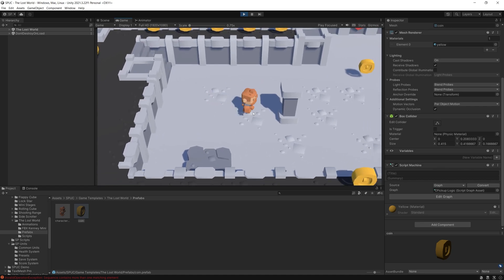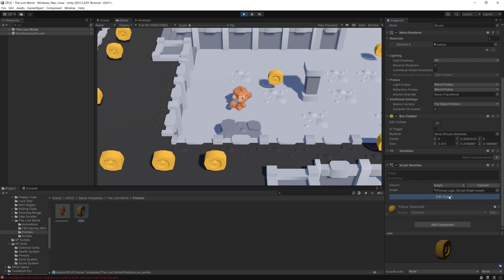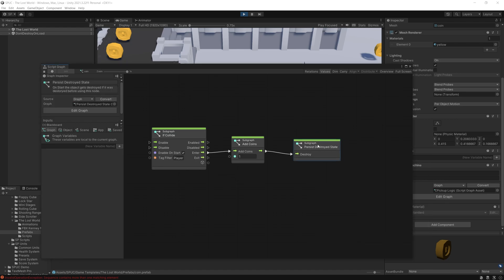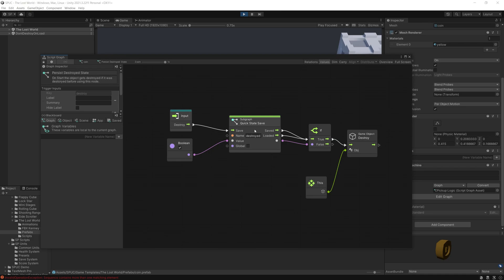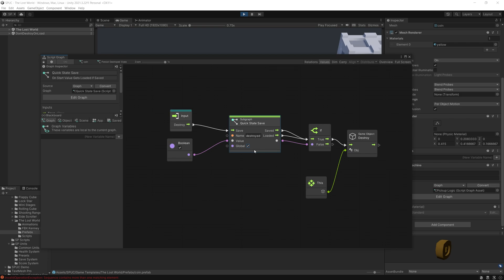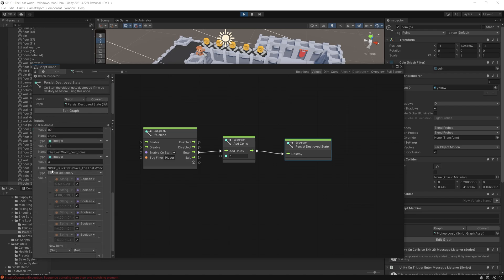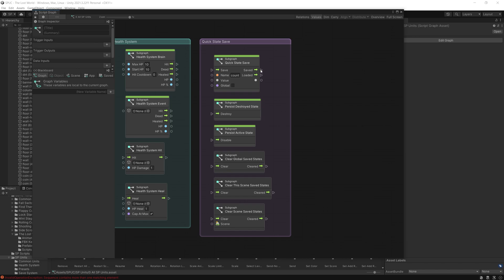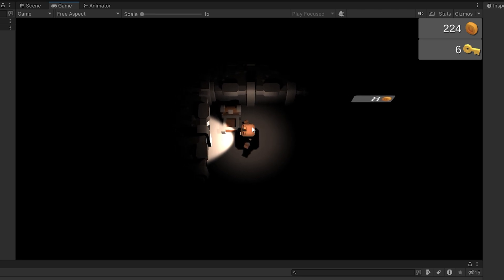New Quick and Easy Save State System for Unity Visual Scripting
This make it so easy!